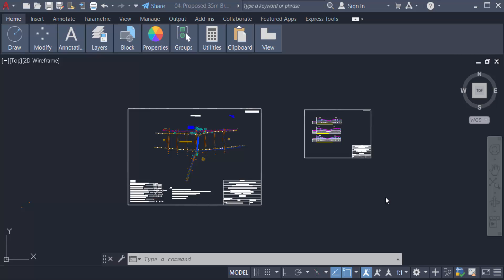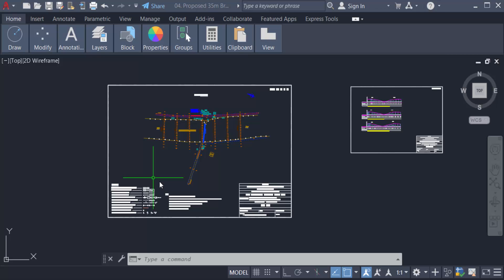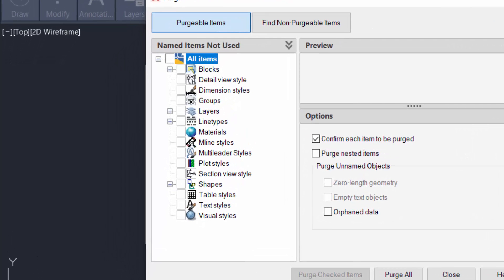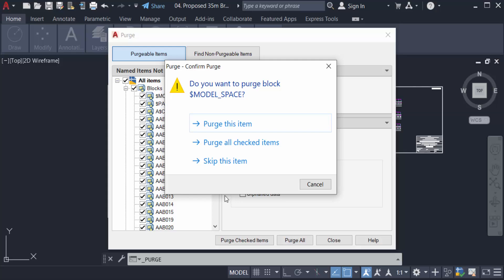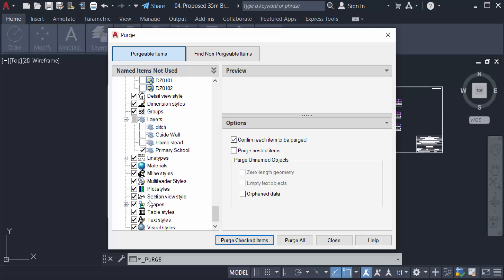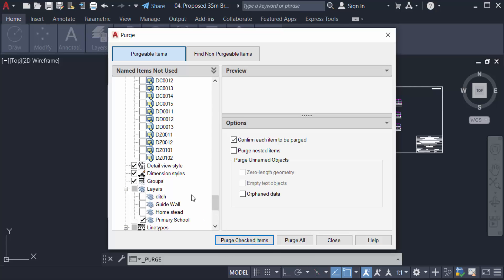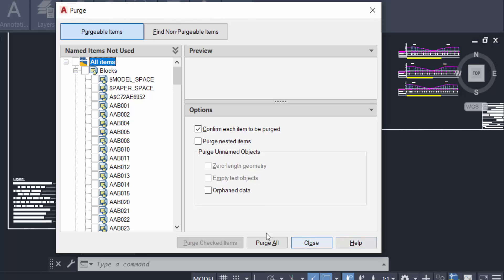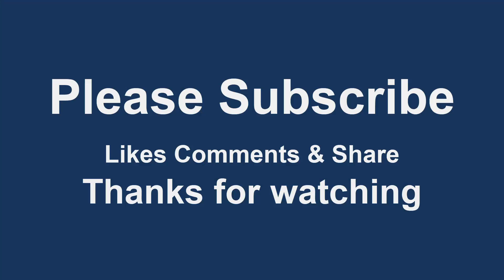How to Use the PURGE Command in AutoCAD 2022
Hello everyone, Today I will show you, How to Use the PURGE Command in AutoCAD 2022.